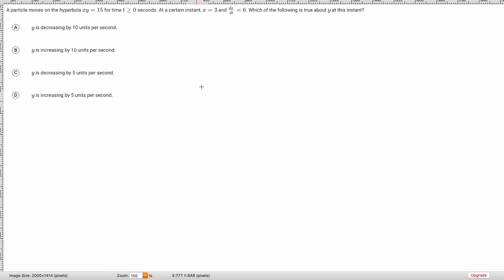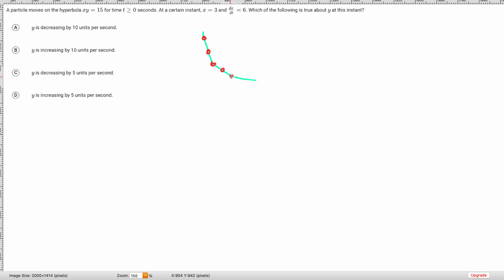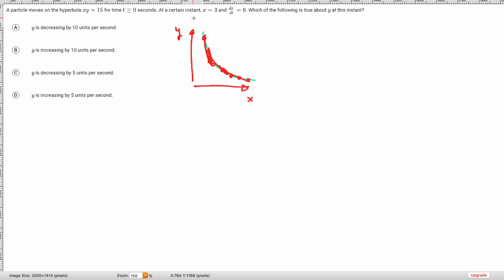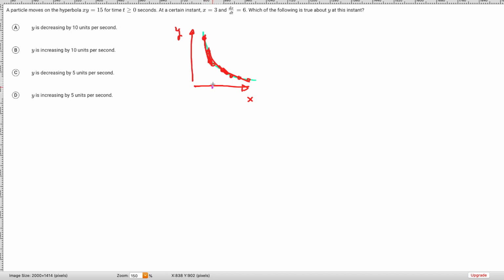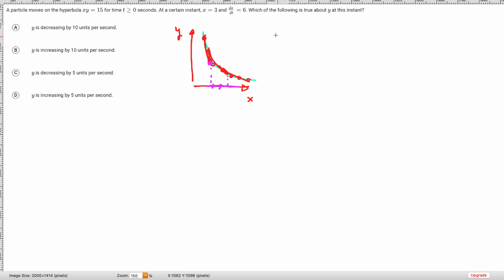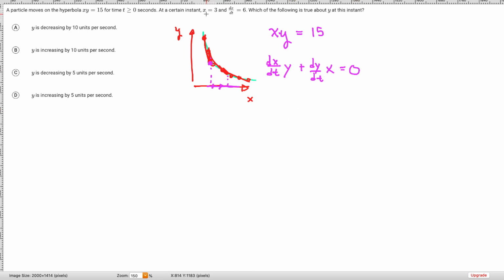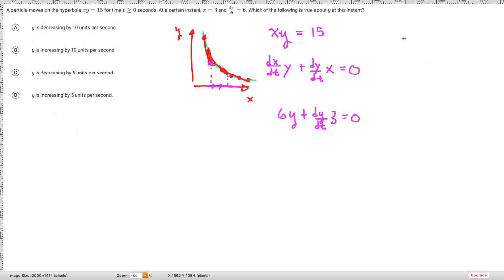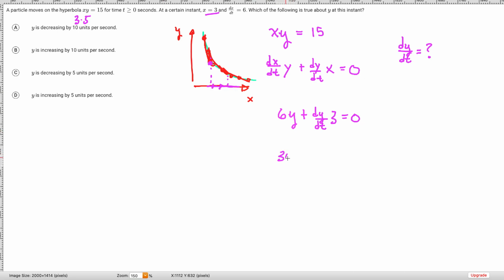Unit 4.5: Solving Related Rates Problems. #7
4.5: Solving Related Rates Problems